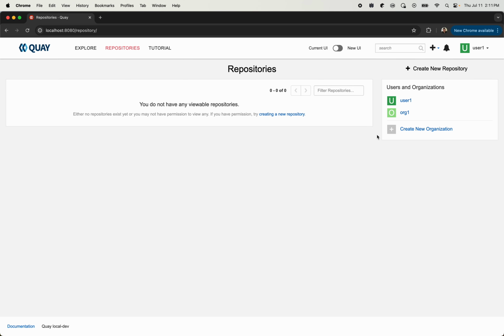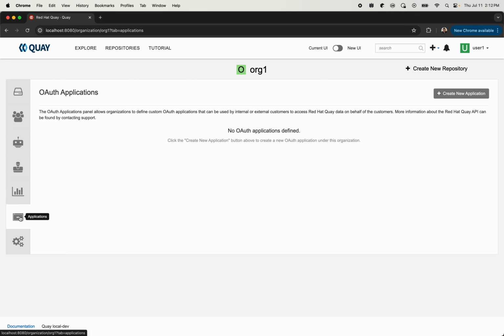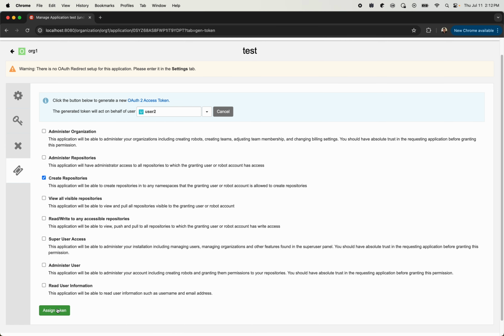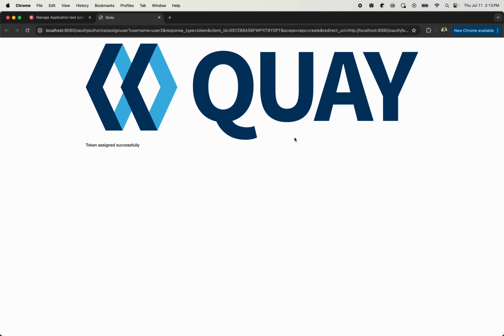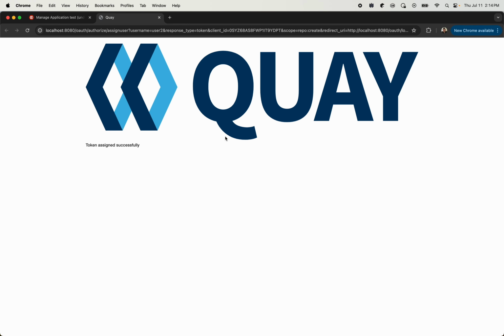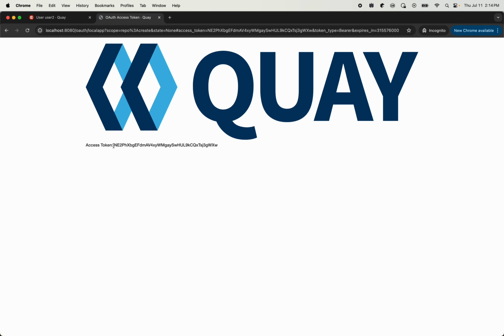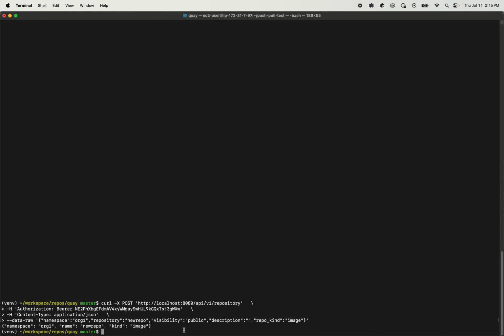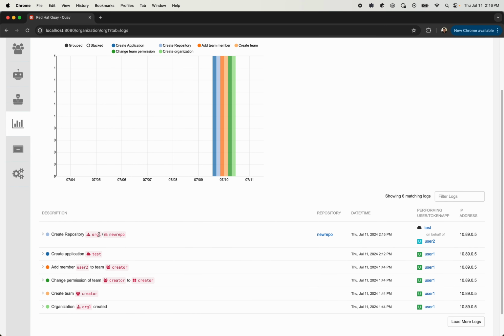Introducing OAuth Token Assignment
In this video, we will walk through the new Quay 3.12 API token ownership transfer update in which org administrators have the ability to assign OAuth tokens to users that might not have org administrator privileges for accurate audit log reporting.